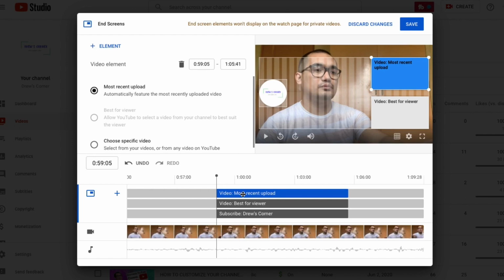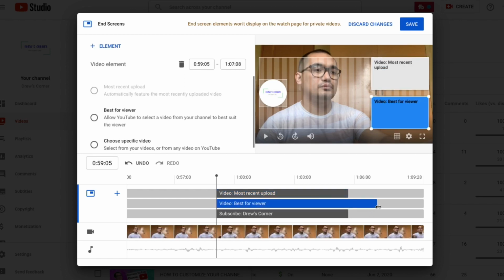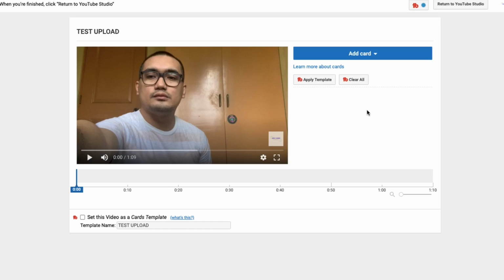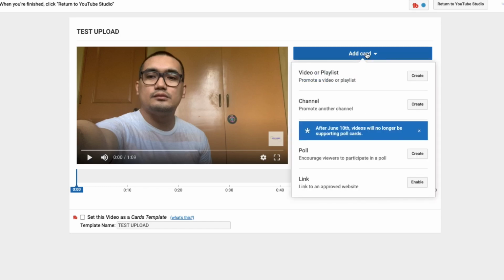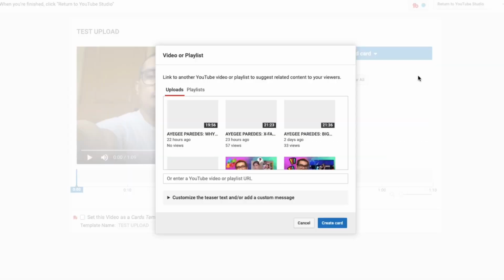HOW TO USE END SCREEN TO YOUTUBE VIDEOS | (TAGLISH TUTORIAL)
End Screen is an effective way to promote your other videos. In this video, you will know how to use it!

Thank you for visiting my channel! I hope you have a wonderful day!